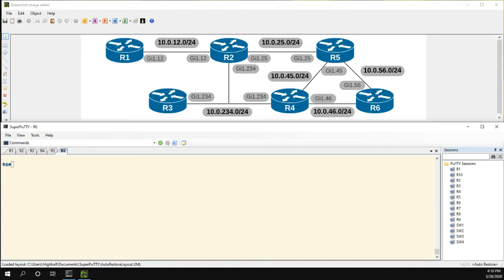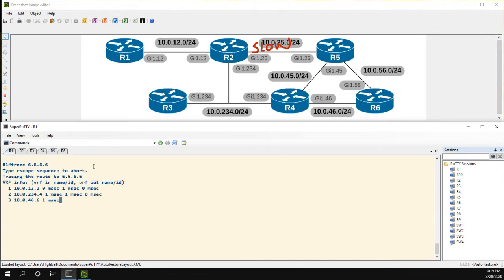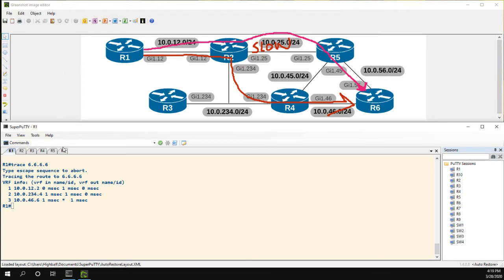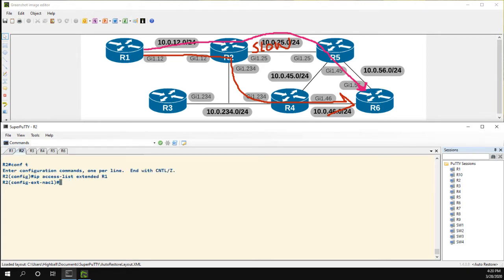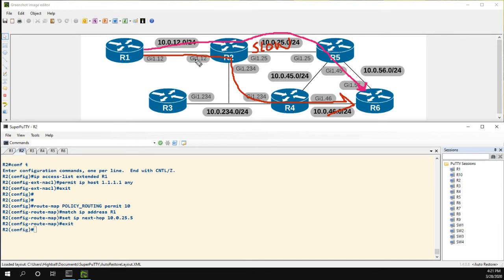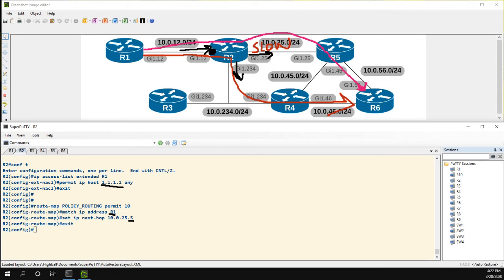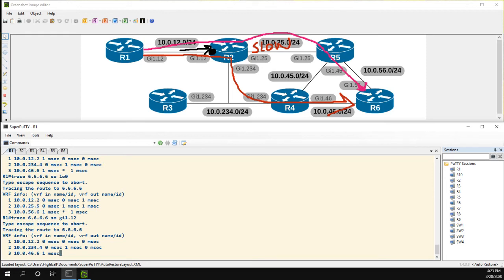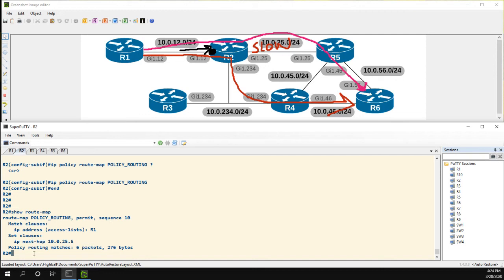Policy Based Routing on Cisco Routers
In this video I demonstrate how to do PBR on Cisco Routers